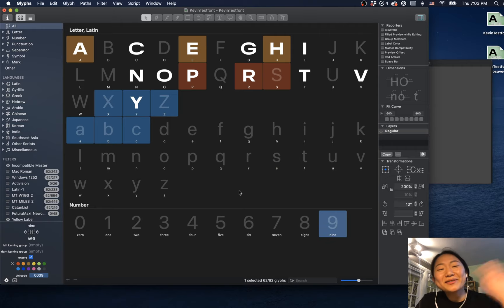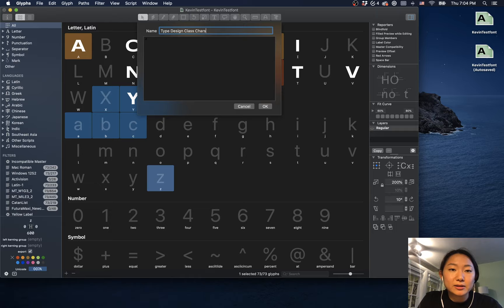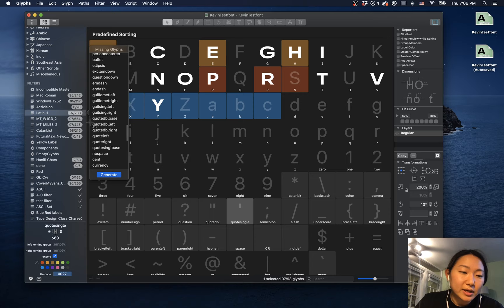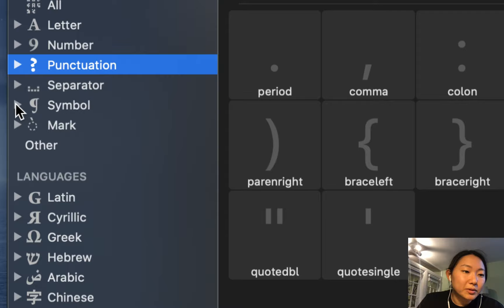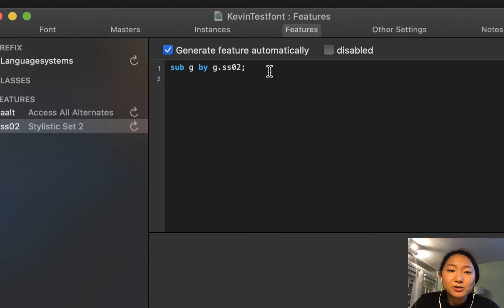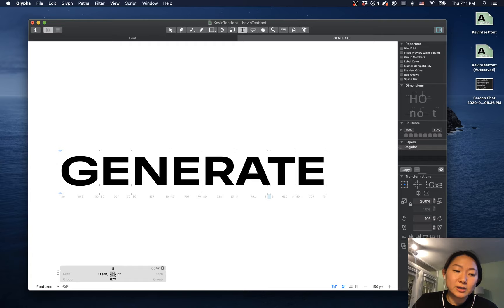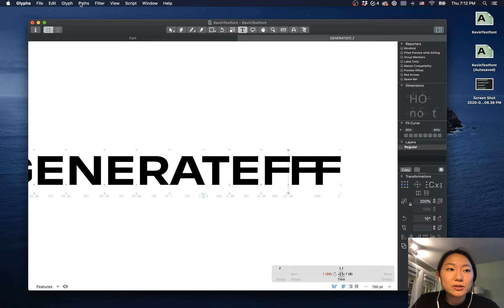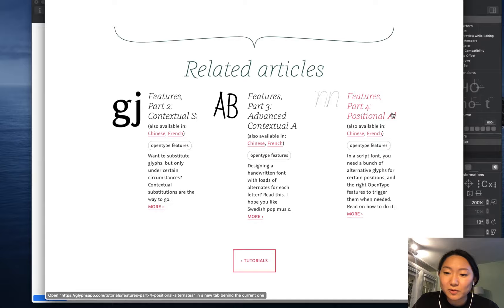Parsons Type Design Class Week 12 (Spring 2020)